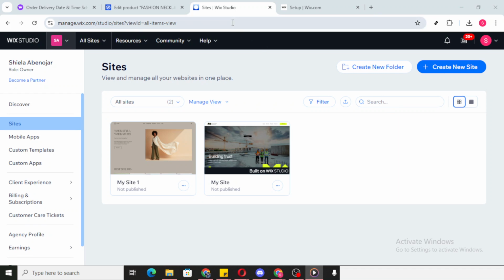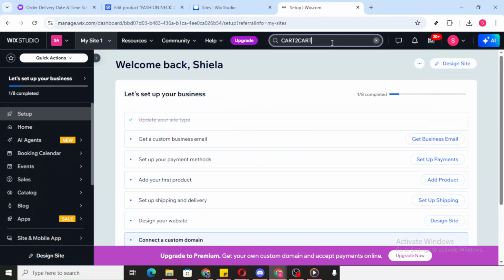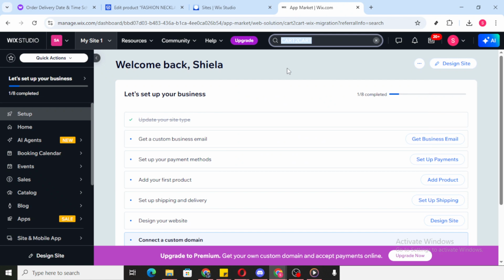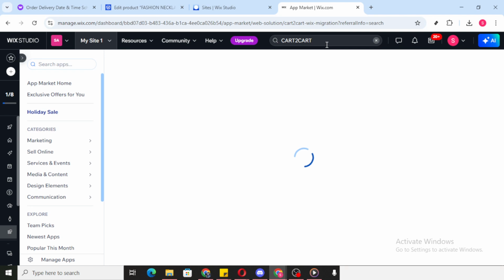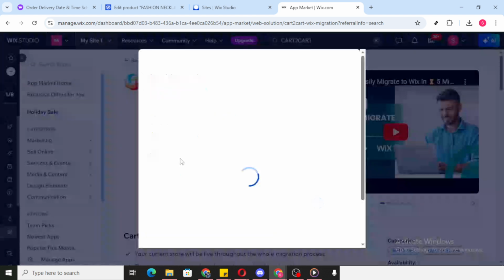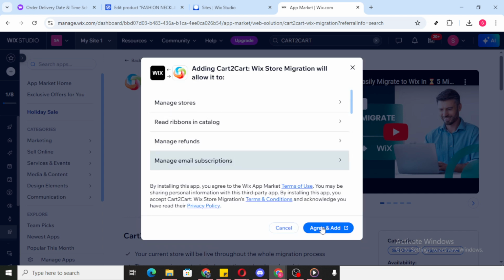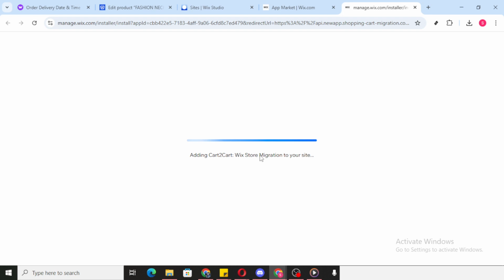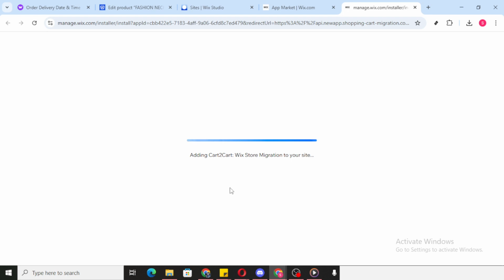How to migrate from WooCommerce to Wix website (full guide)